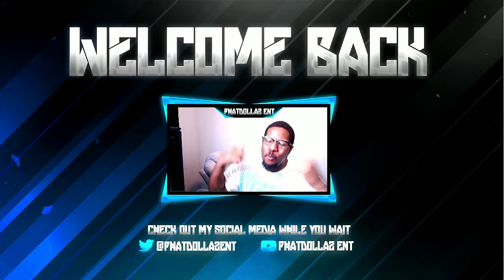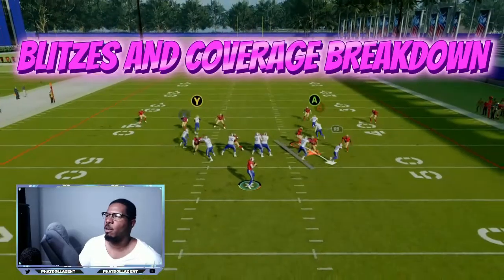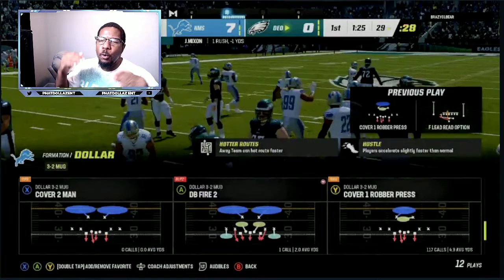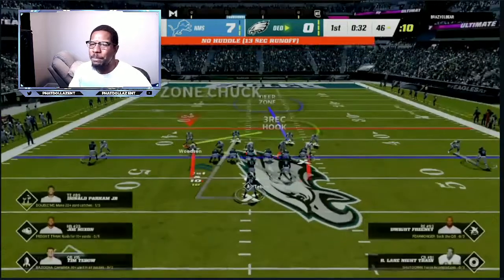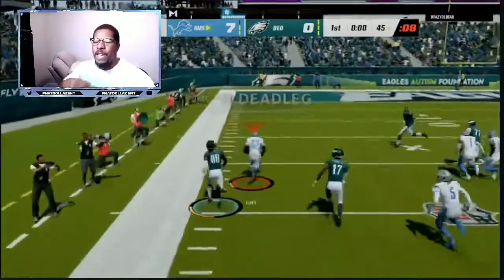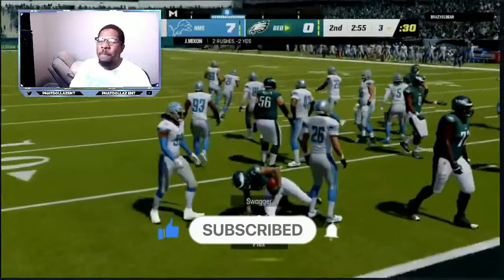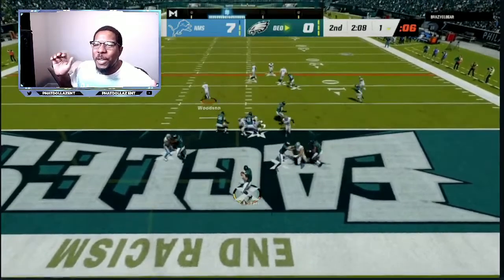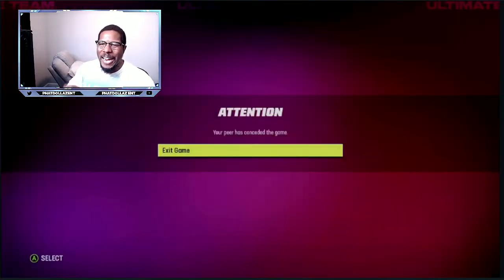USE THIS GLITCHY MADDEN 23 DEFENSE NOW- BEST NEXT GEN+CURRENT GEN LOCKDOWN DEFENSE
OFFENSE+EBOOKS DEFENSE EBOOKS ON SALE

IN TODAYS MADDEN 23 VIDEO WE GO OVER A GLITCHY LOCKDOWN SCHEME THAT GENERATES TONS OF PRESSURE IN MADDEN 23 BUT ALSO HAS GLITCHY STICKY DEFENSE.. USE THIS GLITCHY DEFENSE FROM THE BEARS DEFENSE PLAYBOOK TODAY AND START LOCKING DOWN OPPONENTS AND GETTING GLITCHY SACKS AND GLITCHY PICKS